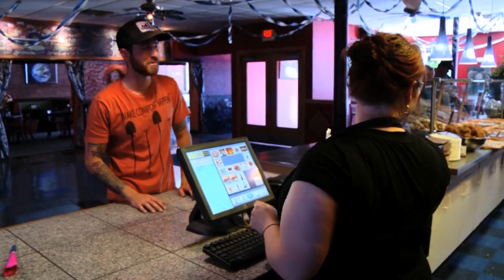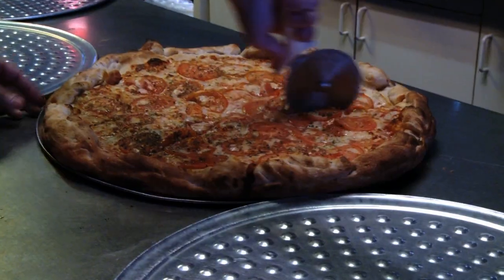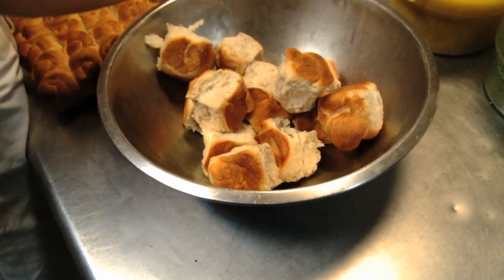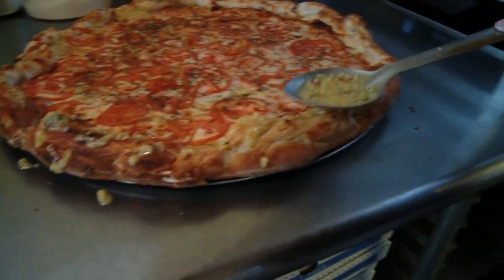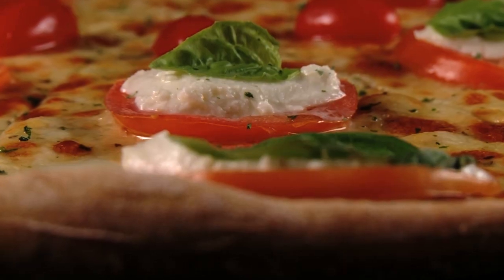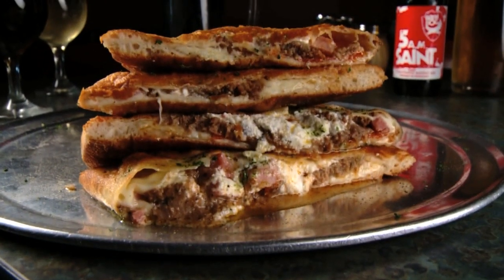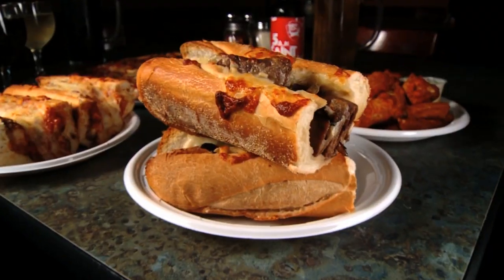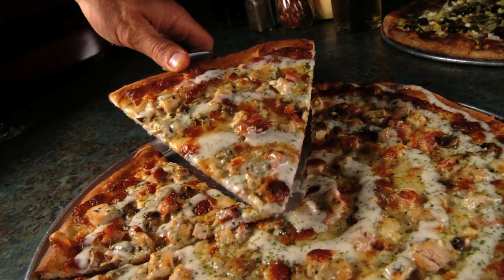La Festa - Dover, NH (Phantom Gourmet)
La Festa is a quirky, cafeteria style eatery with exposed brick walls, disco balls hanging from overhead and a show of flying dough behind the counter.